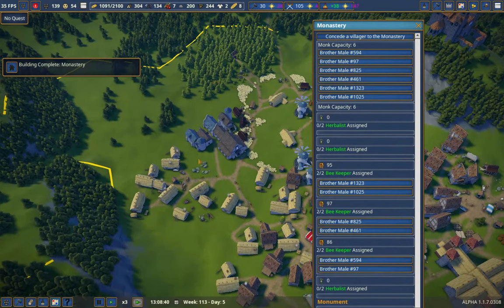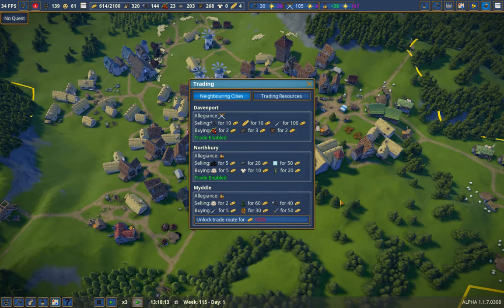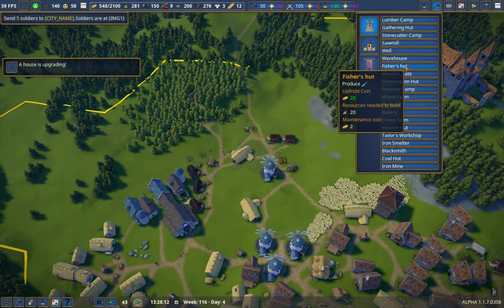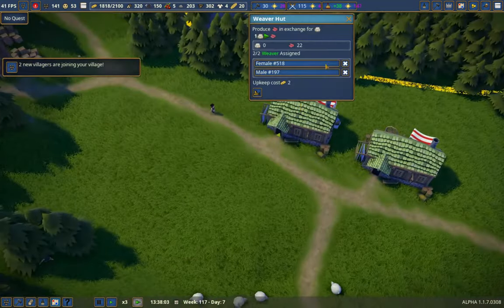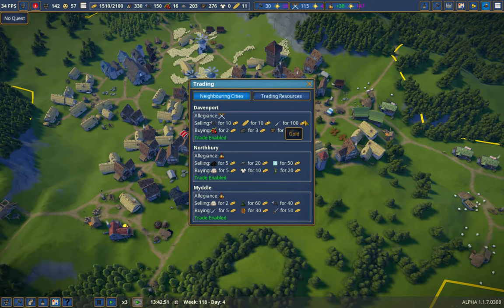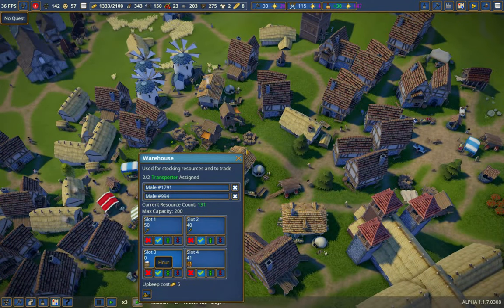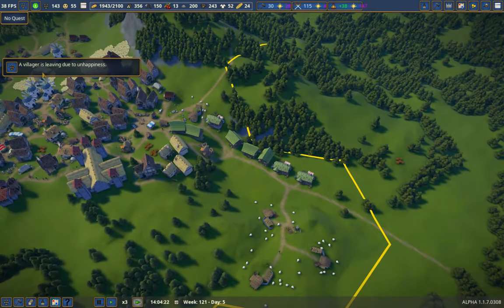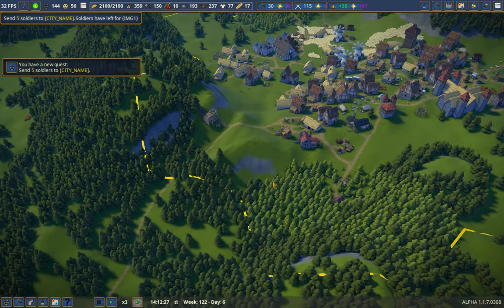Foundation - Ep 17 Trading Excess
Features FULL MODDING SUPPORT FOR THE COMMUNITY: Share characters, buildings, quests, and even real topographies through our mod-support tool and be part of the Foundation community.

Including: Kondomize, AlexDurrani, Fartex, Cupofcoffey, Chipztacy, MrBudd, Times93, Chenchen, Tristitan, TheEpicEngineer, Zhaikadom, Gastonard, Lenistolan, Tama1618, WilyeECoyote, Aurymn, Tama1618, Xinn, Vehas and Innomin8!